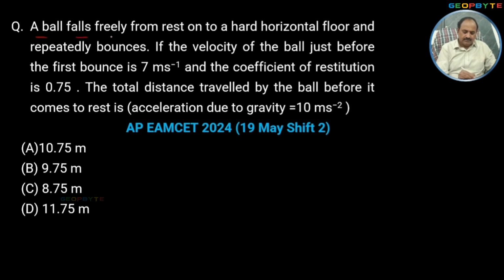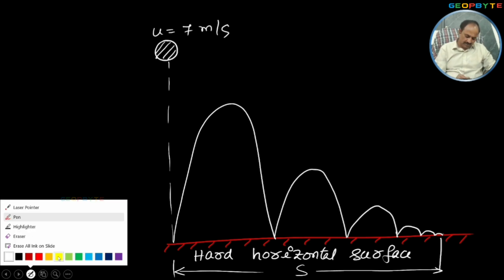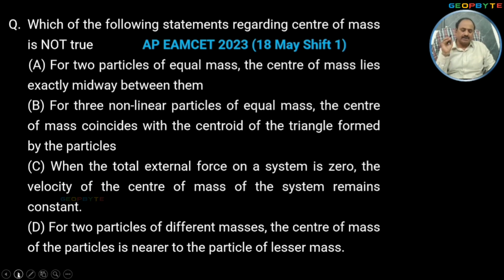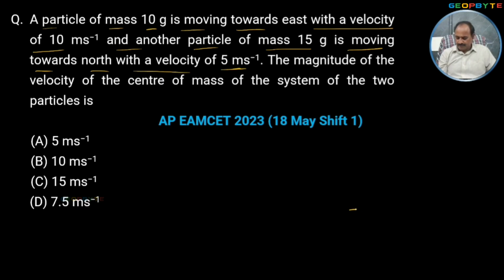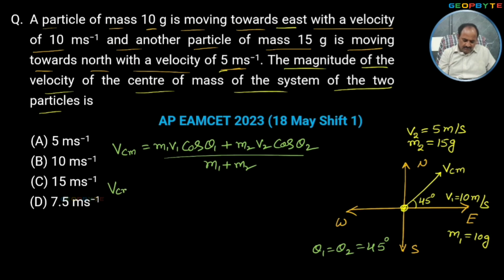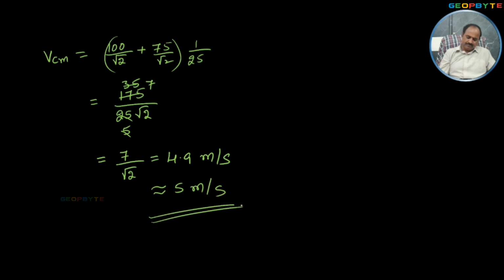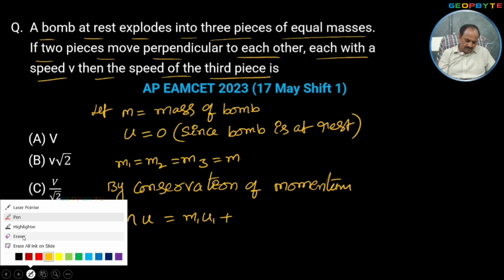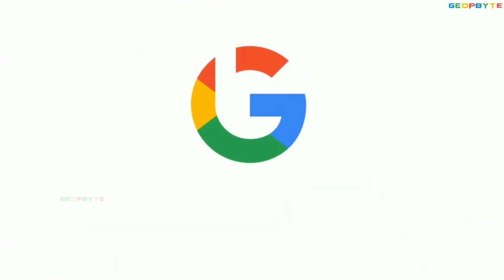AP-EAMCET | Centre of Mass, Momentum, Collision | Previous Years Questions | Part-2